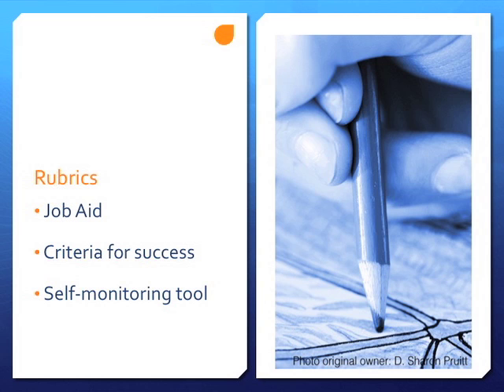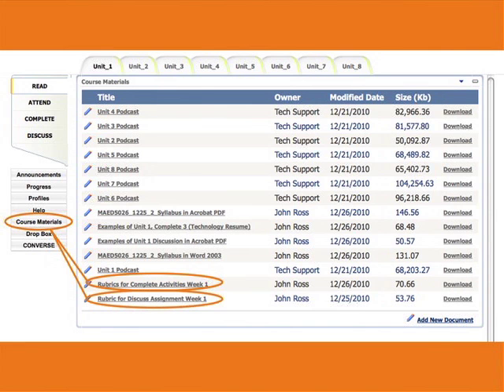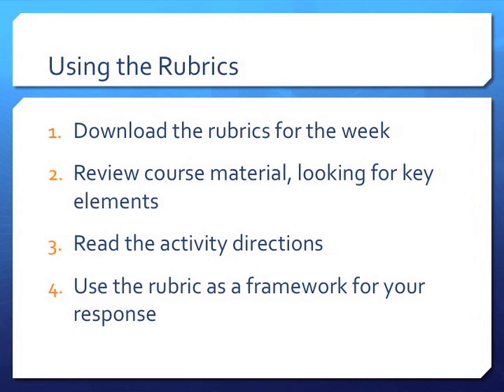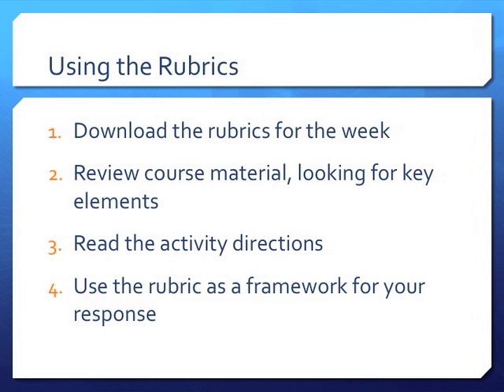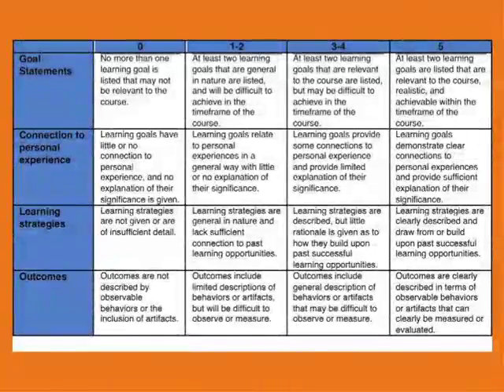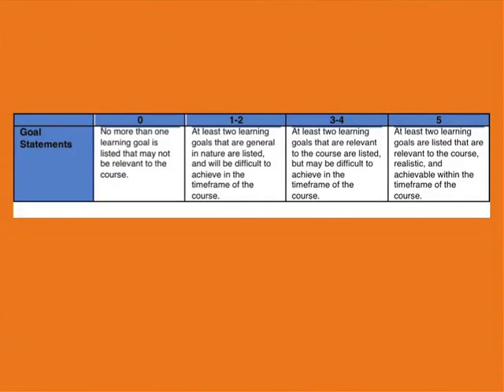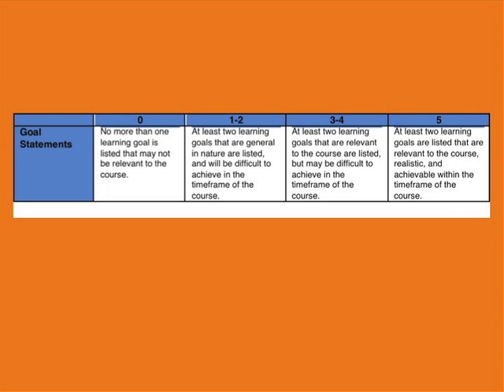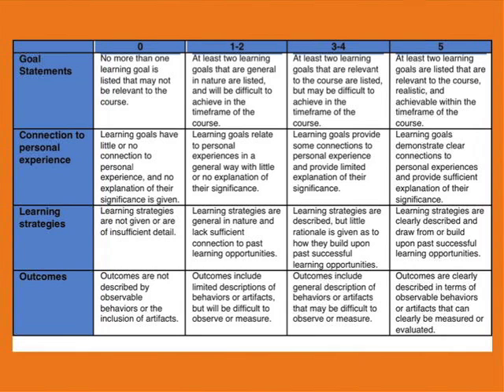UsingRubrics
A short presentation on using rubrics to guide activity responses in my Educational Technologies class.